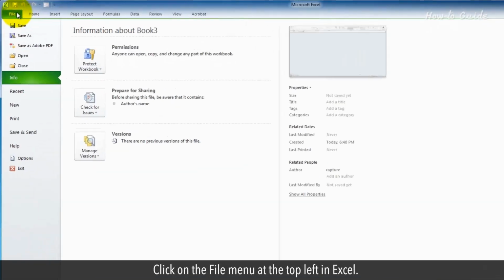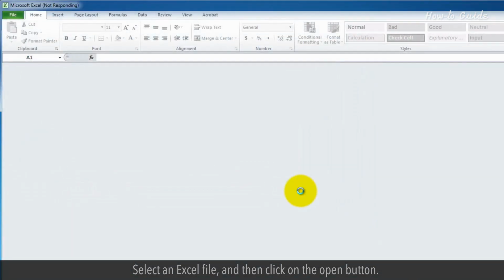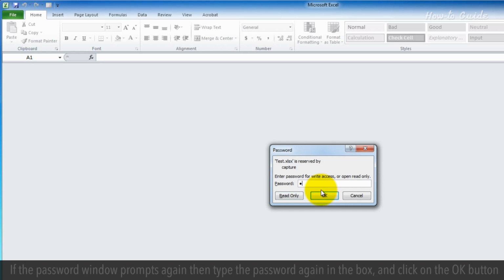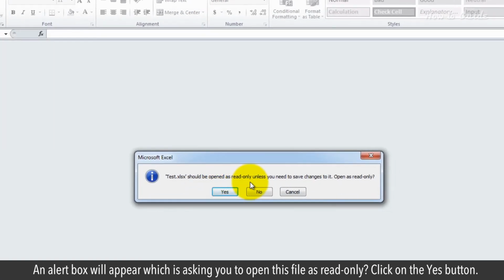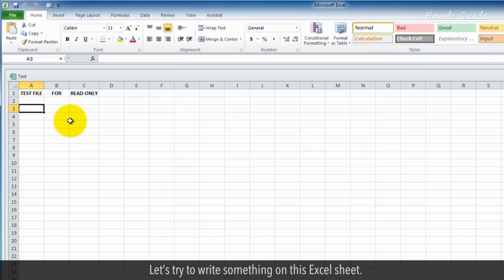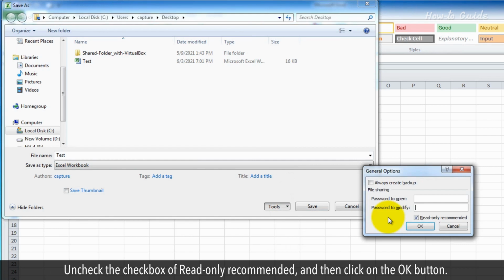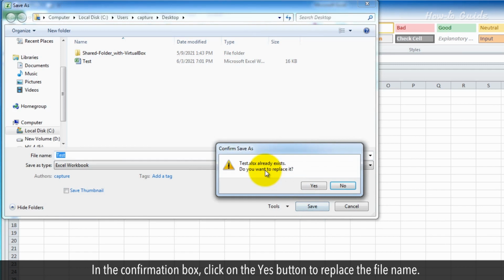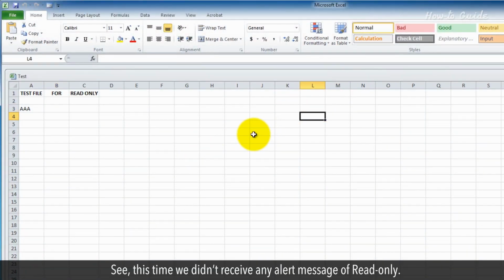How to Change an Excel Sheet from Read Only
You can easily change your own created Excel sheet from Read-only mode. But, if you want to convert an Excel sheet from Read-only mode that is created by others then you may face some limitation issue. In this video, we will learn how to change an Excel sheet from Read-only mode. Let's follow these steps.

1. Open an Excel sheet that you have created with a Read-only mode. Click on the File menu at the top left in Excel.
2. Click on the Open from the menu list. Go to the file-saved location on your computer.
3. Select an Excel file, and then click on the open button.
4. If an Excel sheet is password protected, then you must have the password of this file. Type your password in the Password text box and then click on the OK button.
5. If the password window prompts again then type the password again in the box, and click on the OK button.
6. An alert box will appear which is asking you to open this file as read-only? Click on the Yes button.
7. The file will open as read-only, and you will notice Read-Only text along with the file name.
8. Let’s try to write something on this Excel sheet.
9. Click on the File menu at the top, and then click on the Save As.
10. In the Save As window, click on the Tools drop arrow, and then click on the General Options…
11. Uncheck the checkbox of Read-only recommended, and then click on the OK button.
12. Click on the Save button.
13. In the confirmation box, click on the Yes button to replace the file name.
14. Close the Excel application, and reopen the workbook which I just have changed from Read-only.
15. See, this time we didn’t receive any alert message of Read-only.